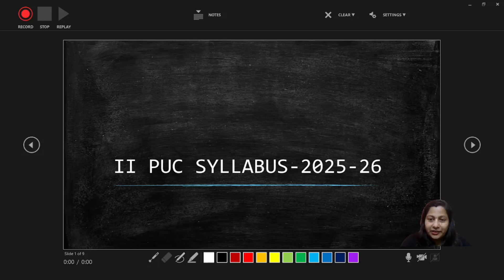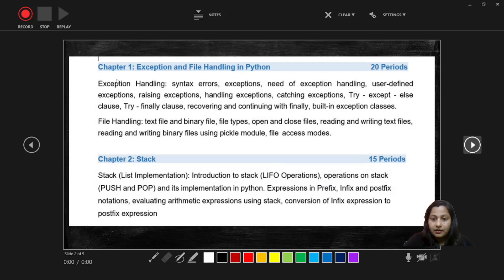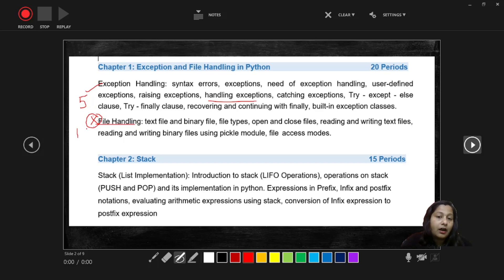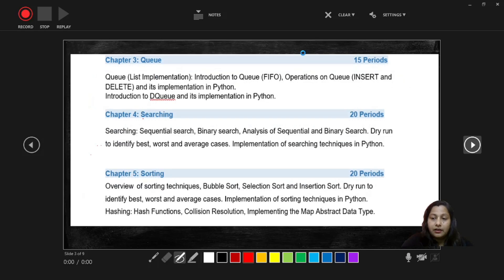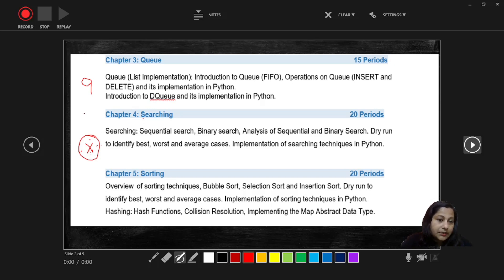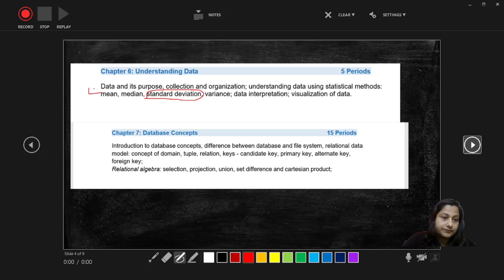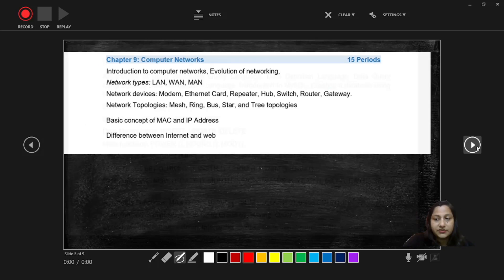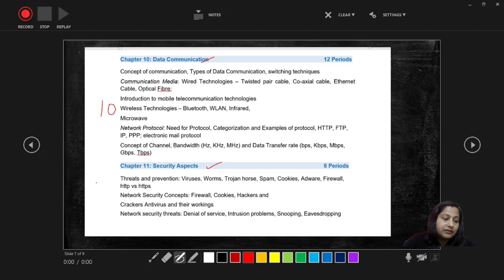# 2nd puc computer science new syllabus-2025-26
2nd puc computer science new syllabus
# 2nd puc computer science new syllabus blueprint
2ndpuc new syllabus-2015-25